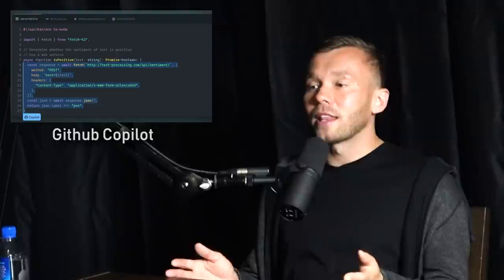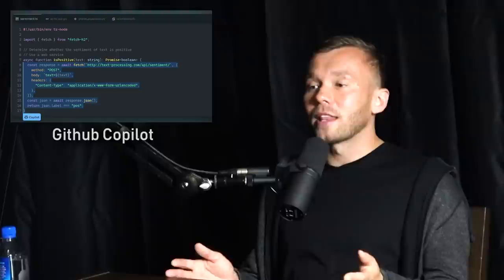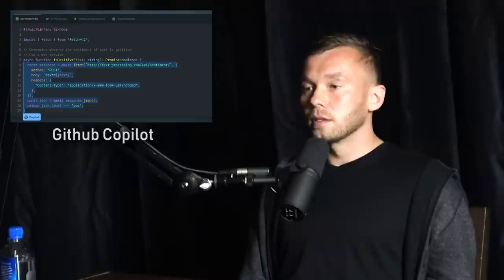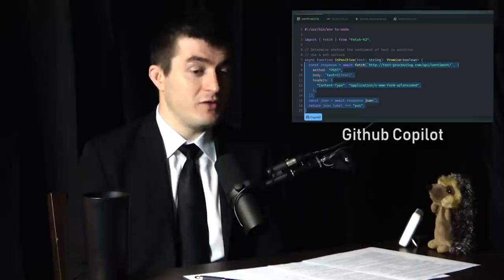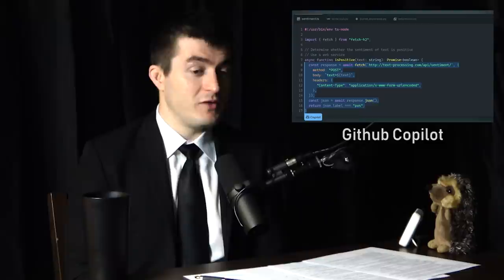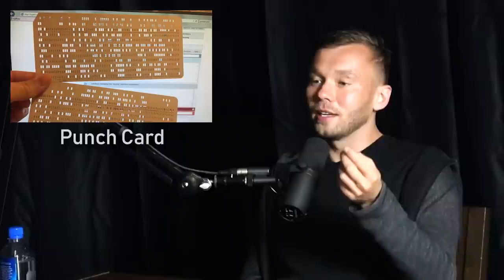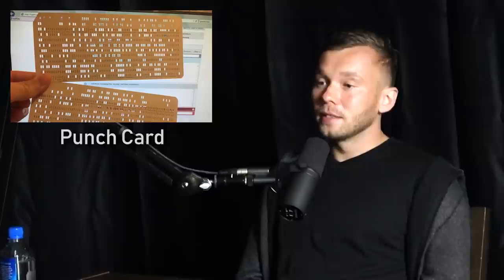OpenAI Codex: AI that writes software | Wojciech Zaremba and Lex Fridman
- Paperspace to get $15 credit
- Indeed to get $75 credit
- Eight Sleep and use code LEX to get special savings

GUEST BIO:
Wojciech Zaremba is a co-founder of OpenAI.